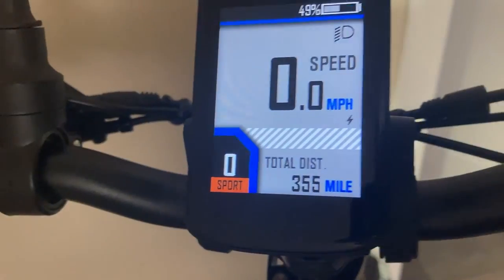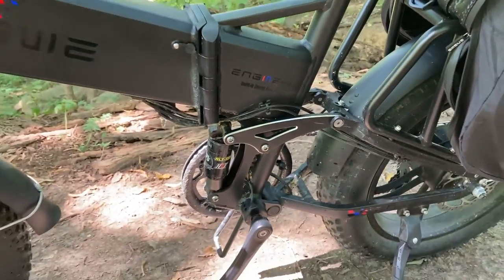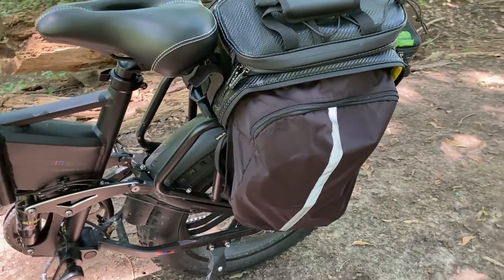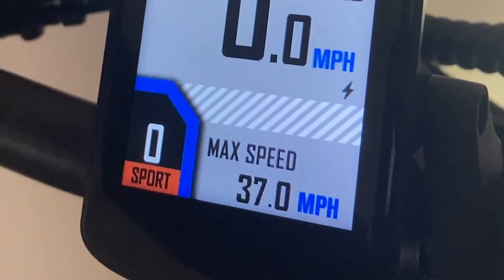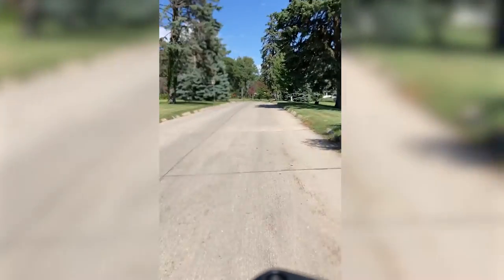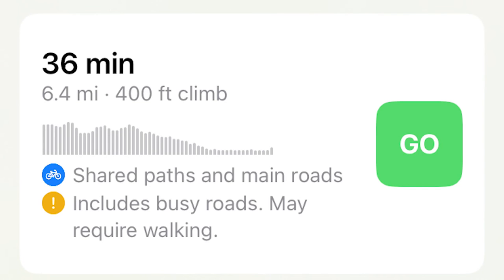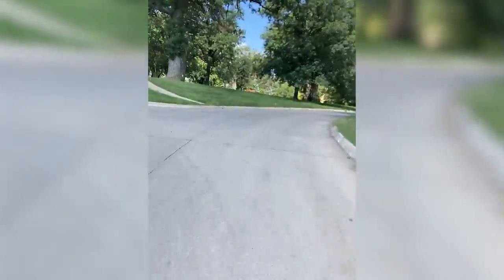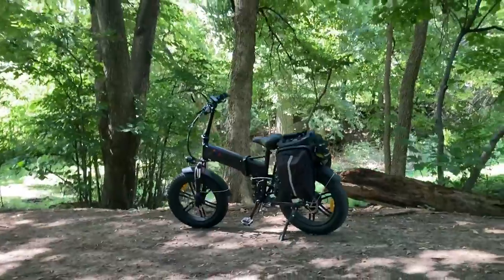Engwe Engine Pro Review After 400 Miles: Does it hold up?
I recently surpassed 400 miles riding the Engwe Engine Pro to and from work every day as well as some other trips. How has it held up?

About a month ago, I sold my car and bought. this ebike to save some money.

A friend of mine has the EP2 and rides it as his daily commuter here in Omaha as well. That's where I first heard of this company.

Yes, they're a Chinese company, but after talking to a few Engwe owners their customer service seems to be very good. It's an incredibly inexpensive e-bike, but feels very good quality for the price. It's not going to stand up against a $3,000+ bike probably (I don't know, because I've never been able to afford one of those).